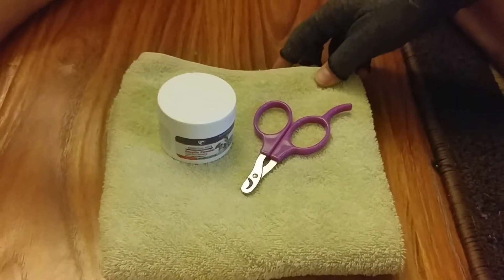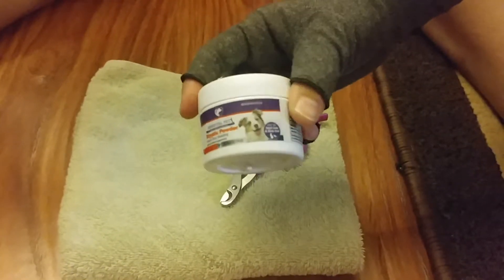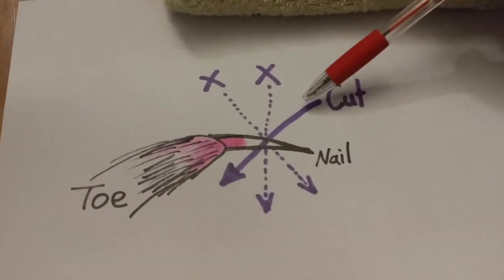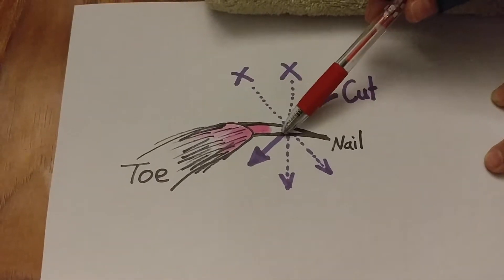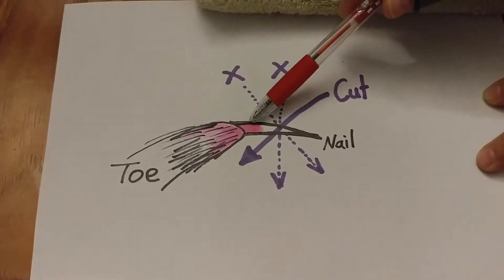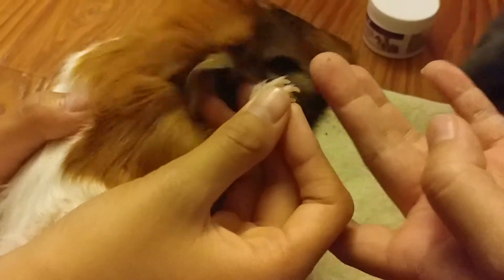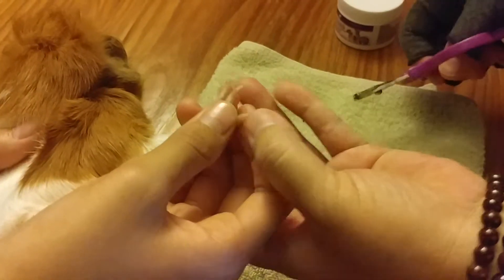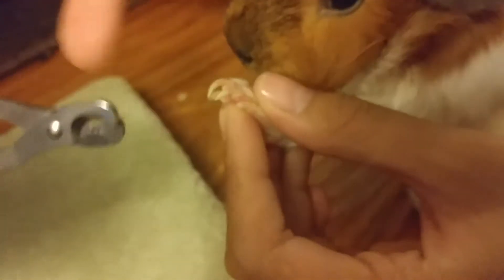Cutting The Guinea Pig's Nails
Hi! We are showing you how to cut the guinea pig's nails!